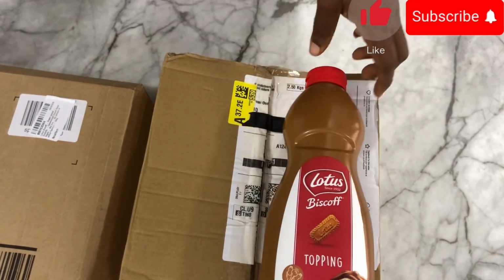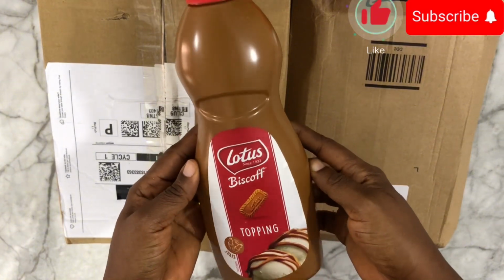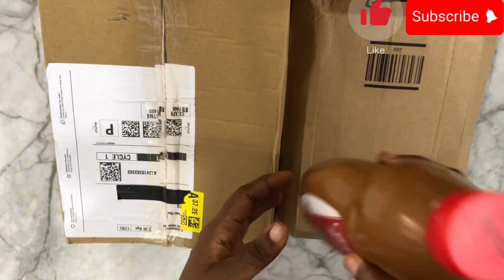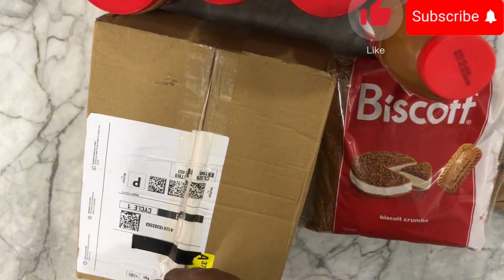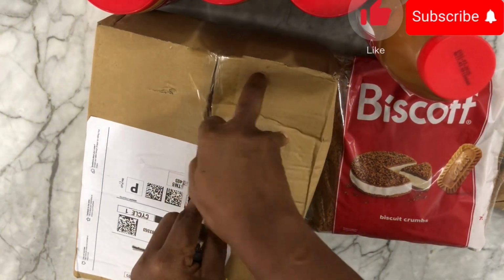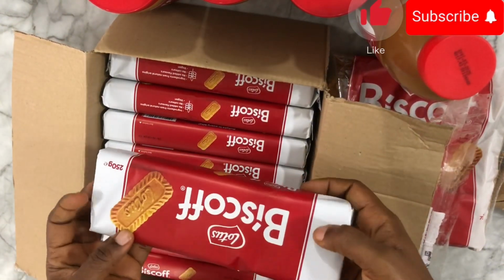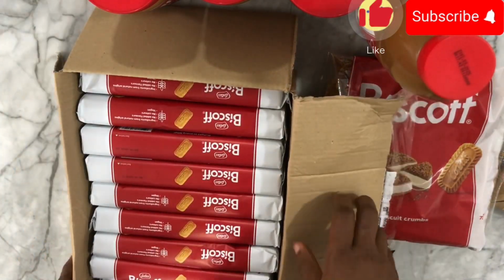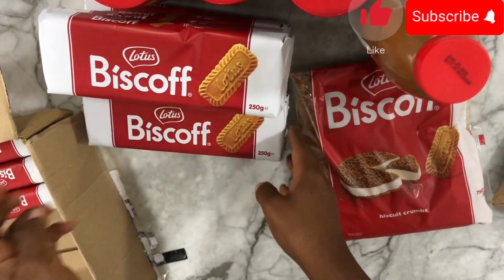UNBOX WITH ME | LOTUS BISCOFF | COOL DESSERT PRODUCTS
UNBOX WITH ME | LOTUS BISCOFF PRODUCTS | BAKE WITH FUNMI

This video is about these Lotus Biscoff goodies that I was gifted with. I can’t wait to incorporate them into my bakes! From the signature caramelized Biscoff biscuits to the rich and creamy spread, these treats are perfect for adding a unique, delicious twist to any dessert. Whether you're a fan of their crunchy biscuits or the smooth spread, I'll be showing you how to use these goodies in some amazing recipes on my channel.

Check out other amazing videos on my channel 👇🏽